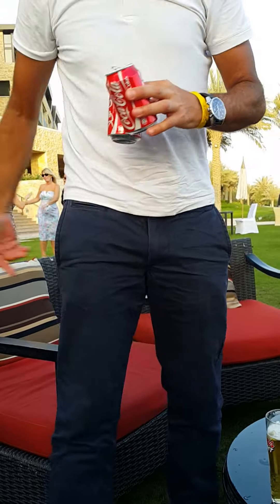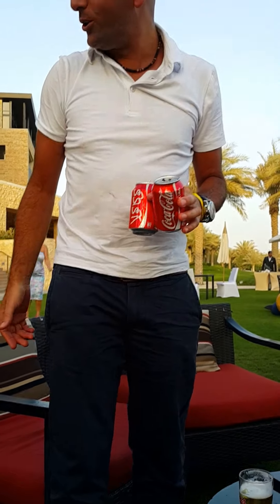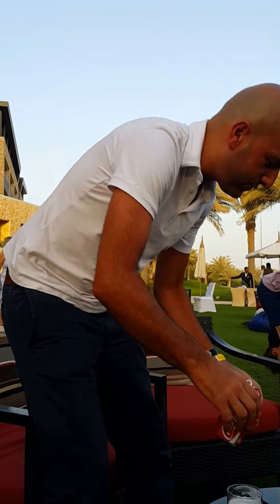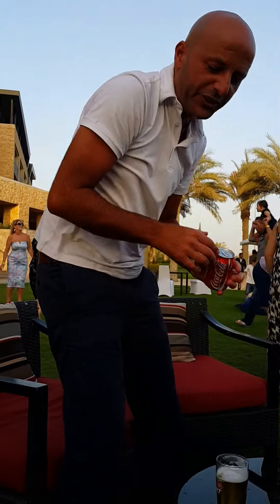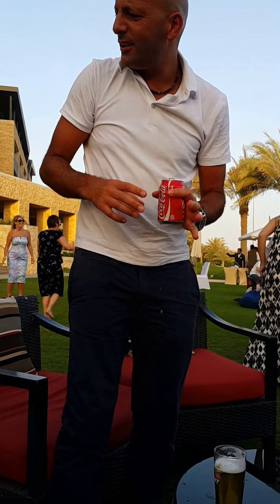How to make a Cuba Libre - by Mixologist Roger -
The Cuba Libre is a cocktail made of cola, lime, and dark or light rum. This cocktail is often referred to as a Rum and Coke in the United States, Canada, the UK, Ireland, Australia and New Zealand where the lime juice may or may not be included.
In that video Bartender Roger shows how to make it!!